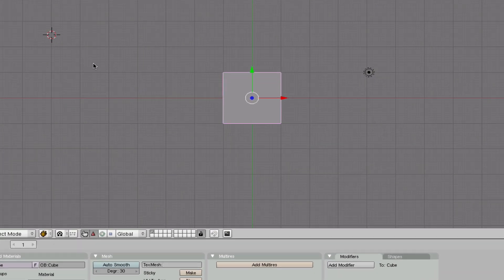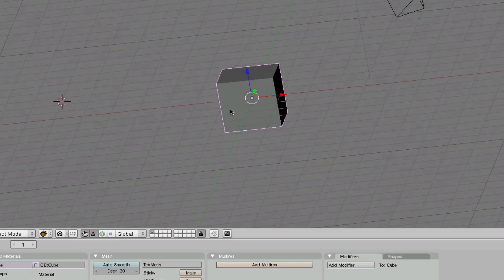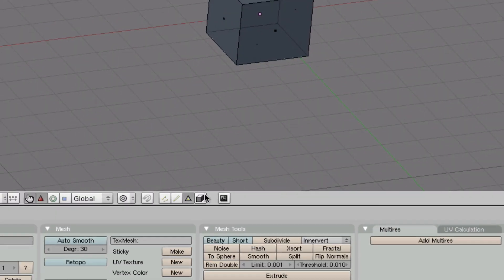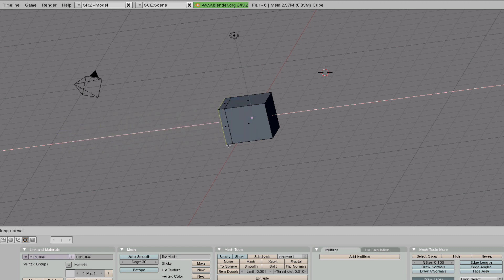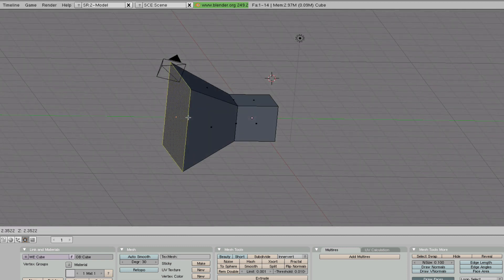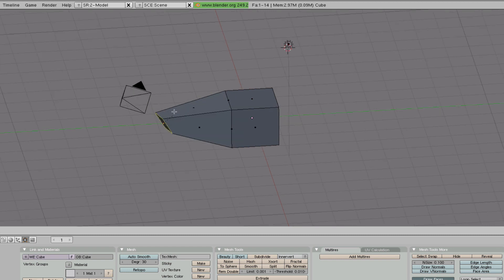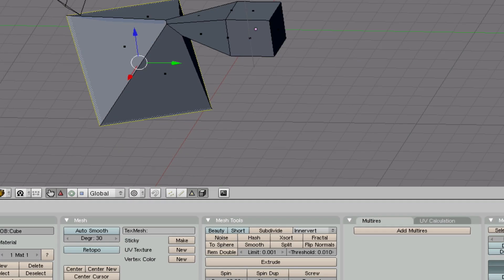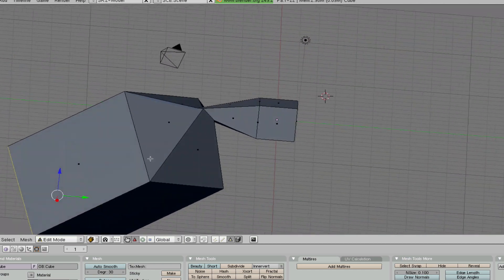Blender Tutorial 4 - Extrude, Scale, and Rotate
This is my fourth Blender Tutorial, in which I teach you how to extrude, scale, and rotate 3D objects. Sorry about the high voice! If I get enough views, I'll reproduce the videos!

I'm sorry it took such a long time, my screen recorder broke, and I had to get another one, and I'm also developing a game. I;m Sorry